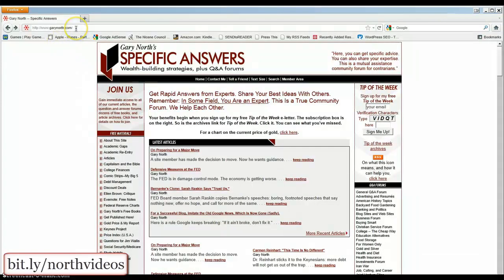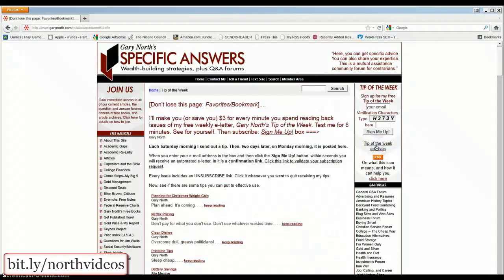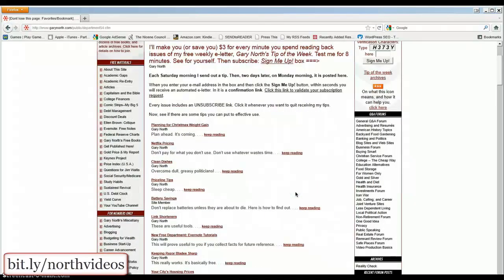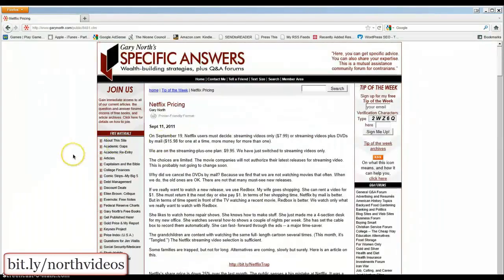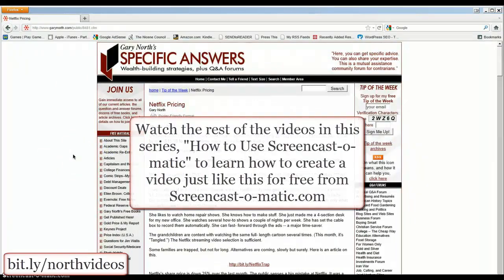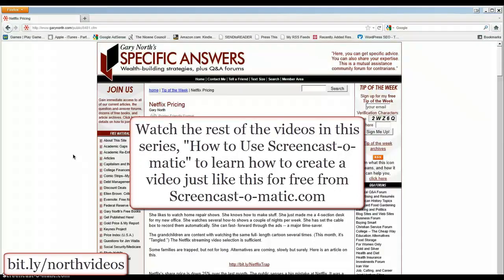How To Use Screencast-o-matic -1- A Demonstration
This video is a demonstration of a video using Screencast-o-matic.